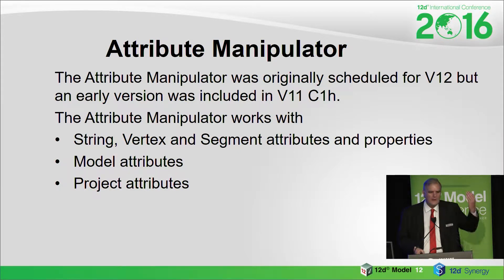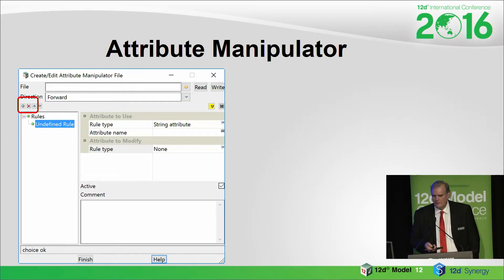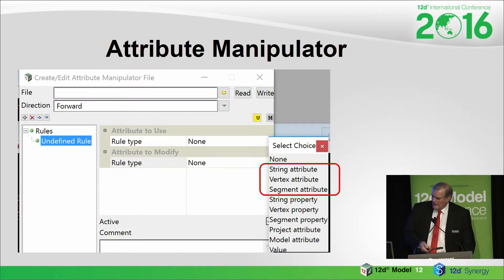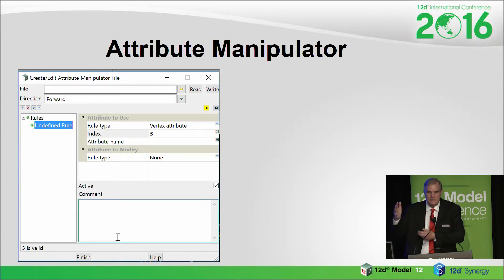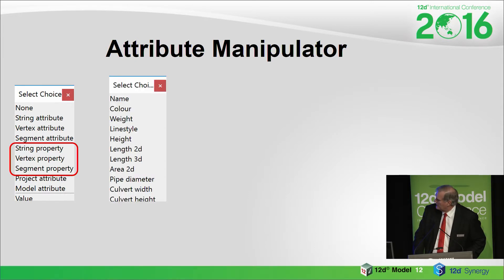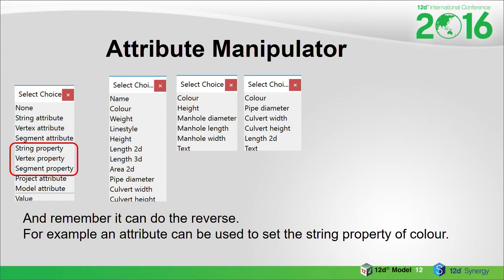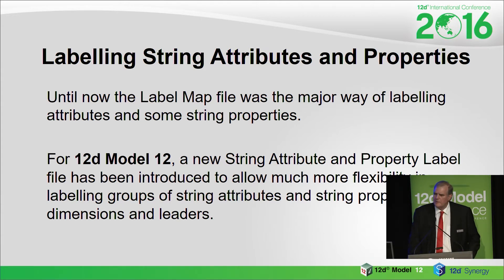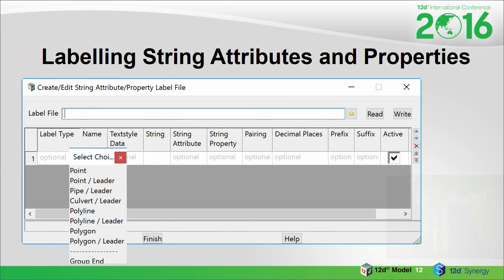Attribute Manipulator, Labelling - 12d International Conference 2016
00:05 Introduction/Background
01:08 Brief overview of using the Attribute Manipulator
05:10 Where to use the Attribute Manipulator
05:30 Labelling String Attributes and Properties
06:35 Closing Remarks

This video is of a Conference talk by Dr Lee Gregory, Managing Director of 12d Solutions, about the Attribute Manipulator in 12d Model software.

Held in Brisbane on 24-26 July, the 12d International Conference 2016 was attended by over 400 people across the three days and nights. Attendees could attend four rooms of technical talks, case studies, networking sessions and  "Birds of a Feather" sessions.